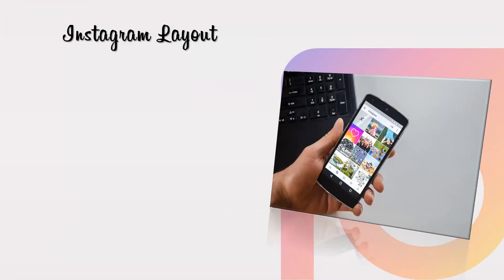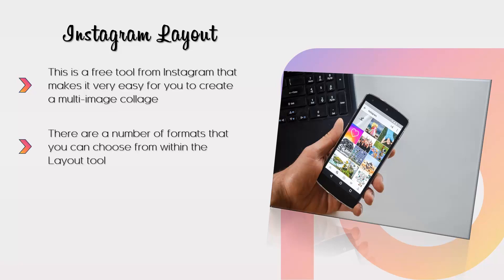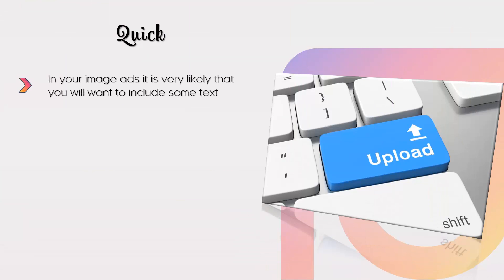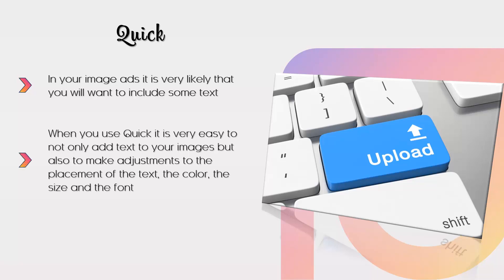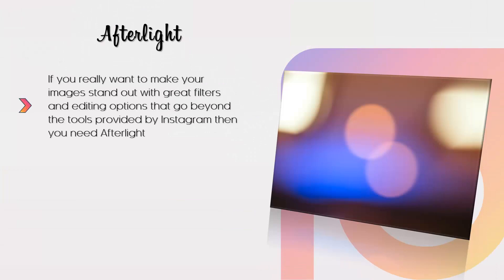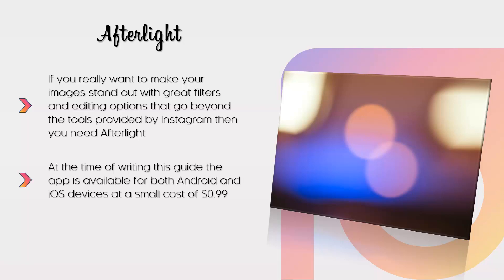Make Money Online From Instagram Ads Success / Chapter 8